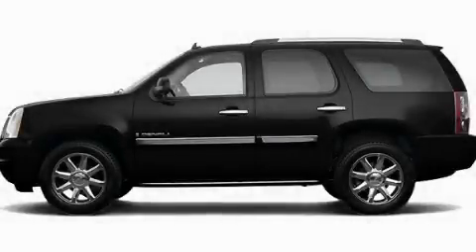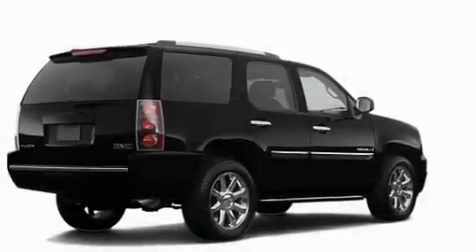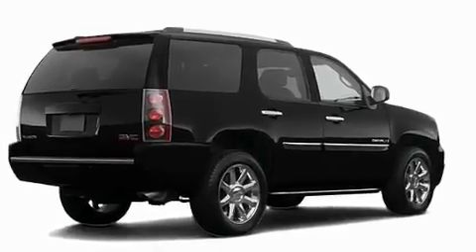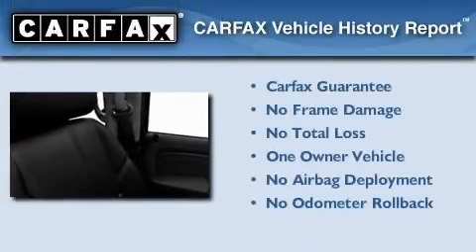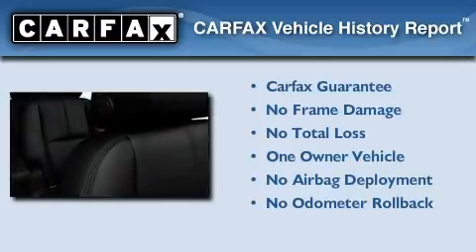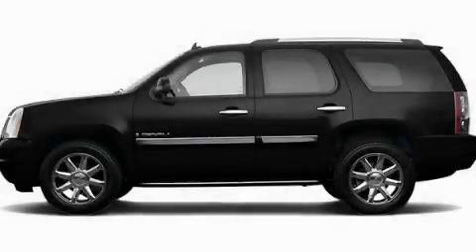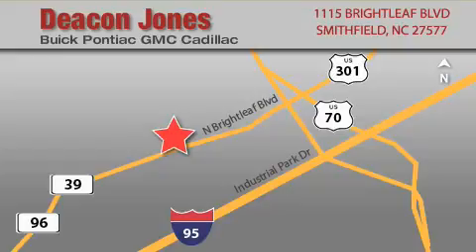Used 2008 GMC Yukon Raleigh NC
Year: 2008
 Make: GMC
 Model: Yukon
 Engine: 6.2L 8 Cyl. Sequential Fuel Injection
 Trans.: Not Specified
 Exterior: Black
 Miles: 81,888

 Used 2008 GMC Yukon Smithfield NC